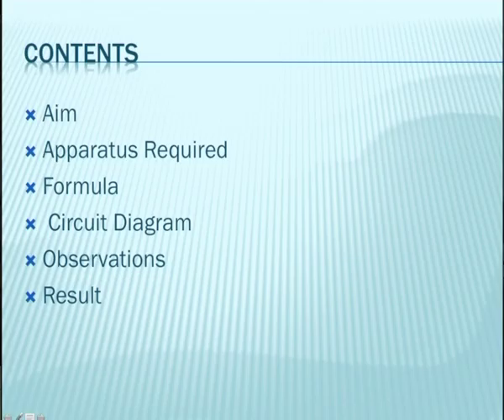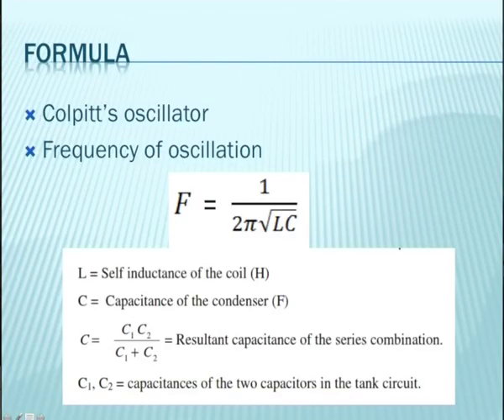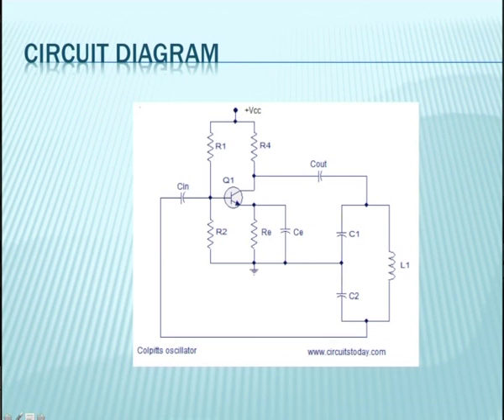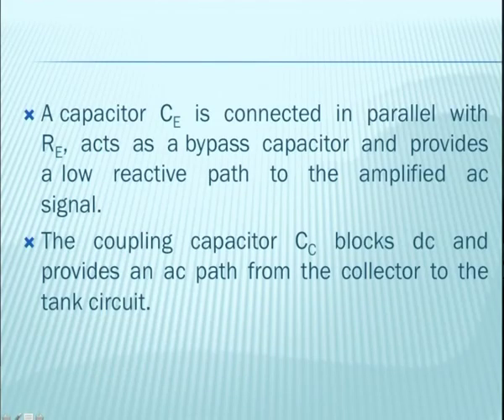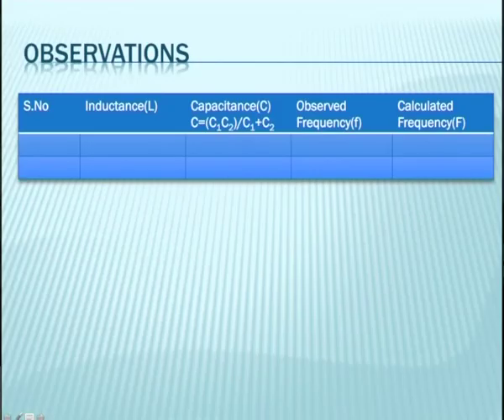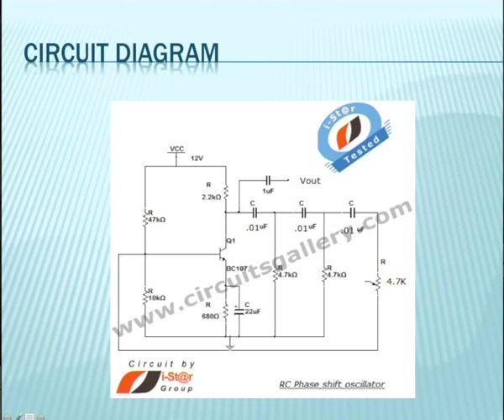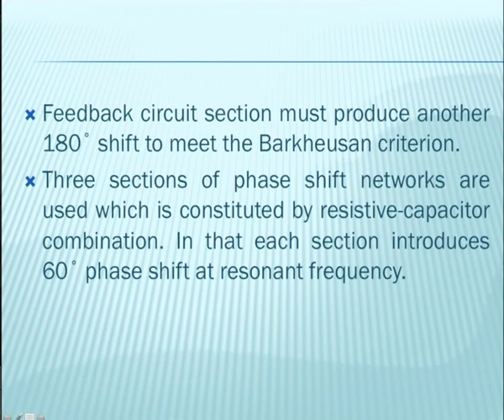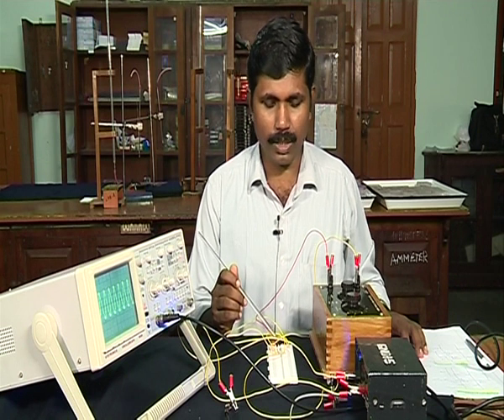Colpitt’s & Phase Shift Oscillator-Part-6